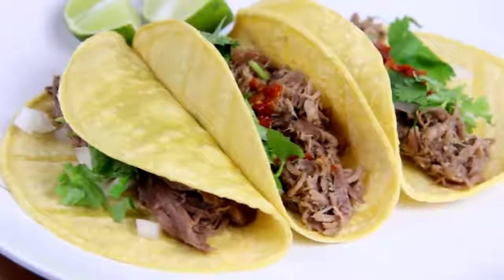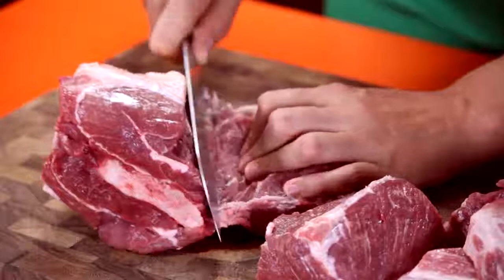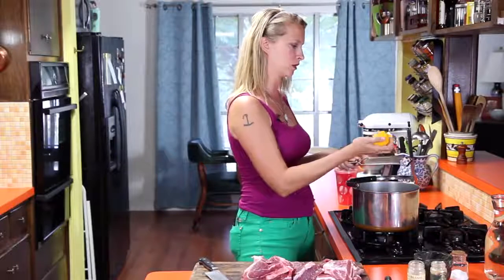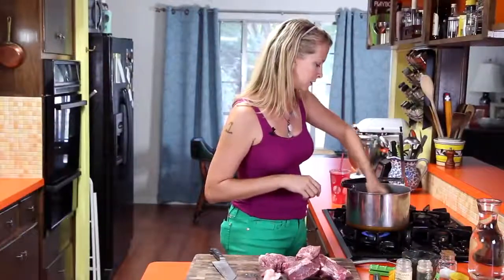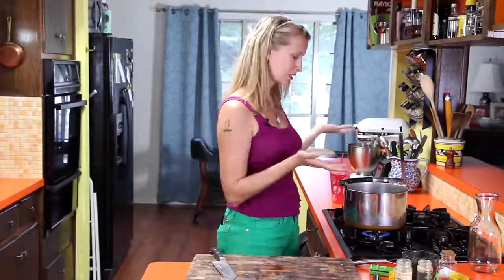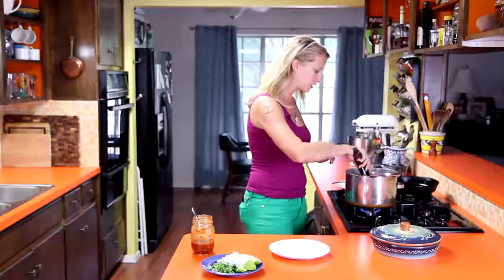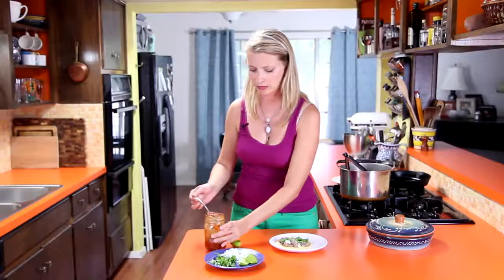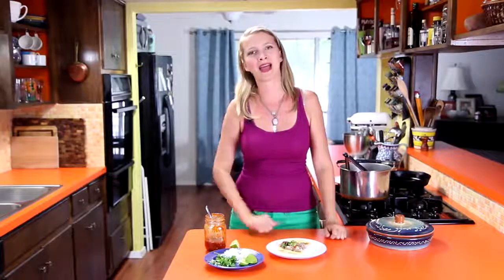How to Make Carnitas (Mexican Pulled Pork) | Hilah Cooking